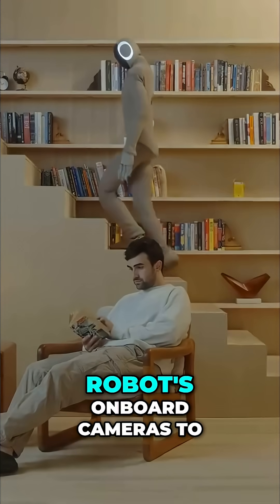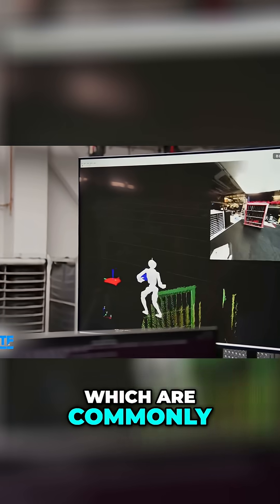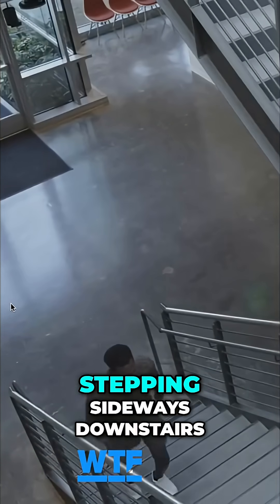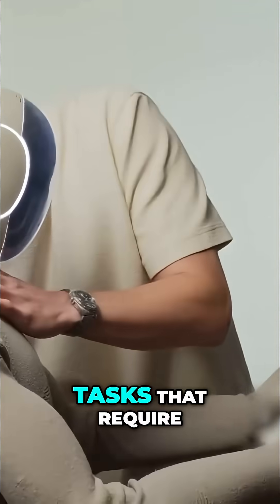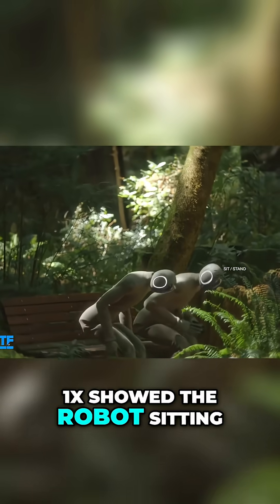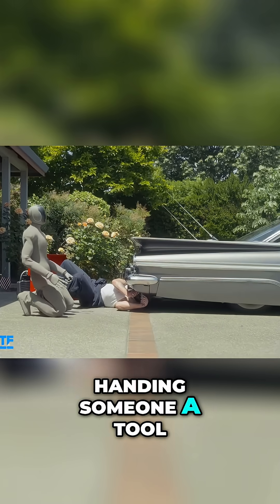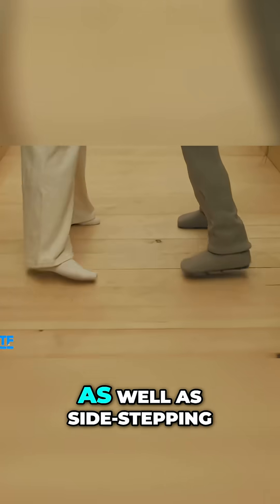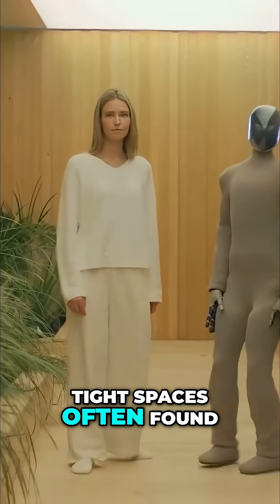Neo Robot: Escaleras, AI Redwood y Movimientos Asombrosos!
El nuevo modo de escaleras de Neo usa cámaras para estimar la altura del suelo sin sensores Lidar. Demostraciones incluyen sentarse, arrodillarse y caminar hacia atrás en espacios reducidos.